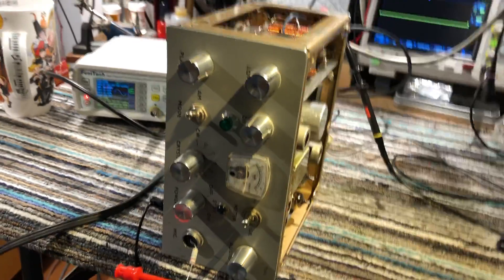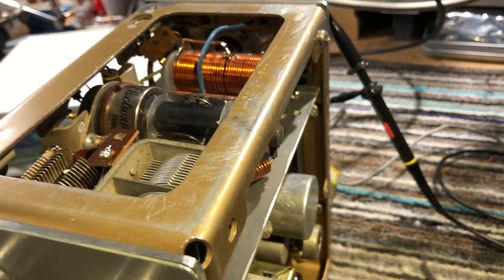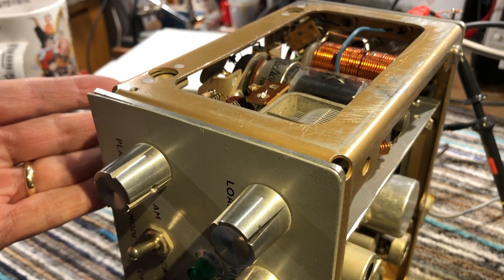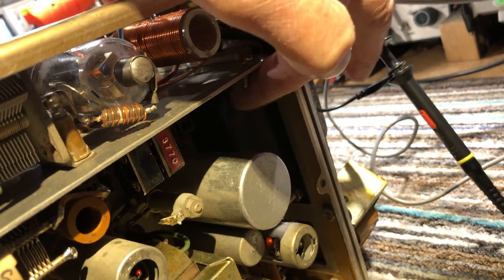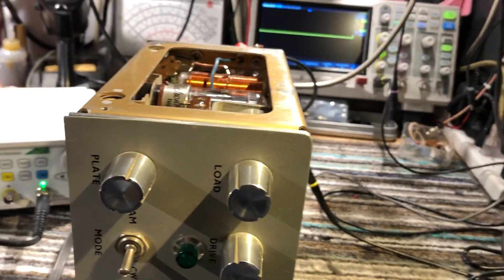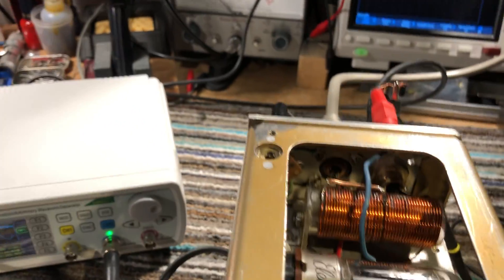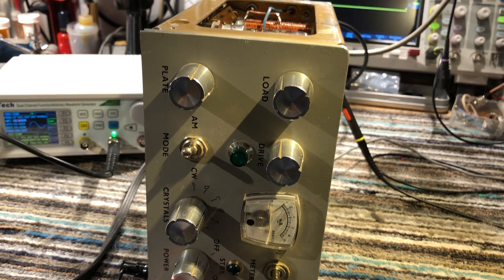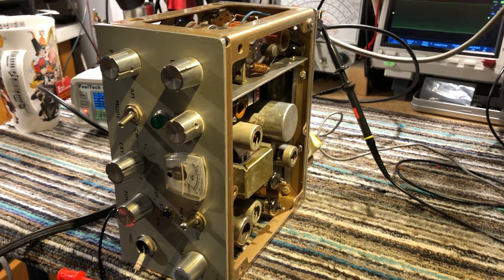Homebrew 40M CW/AM ham Transmitter 'Show and Tell' After Repairs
I was asked to take a look at this homebrew transmitter (the owner was not sure if it was a transceiver or just a transmitter), and was not sure what band(s) it would work on.  I established it was tuning-up on 40M using a grid-dip oscillator.  Initially I was only able to make it produce 2W of CW, and found that the AM modulator circuit had been deliberately disabled (wires cut).  Eventually I managed to make it output 13W on CW and 10W on AM.  An instability problem was resolved by re-wiring the VFO input and adding additional bypass capacitors.